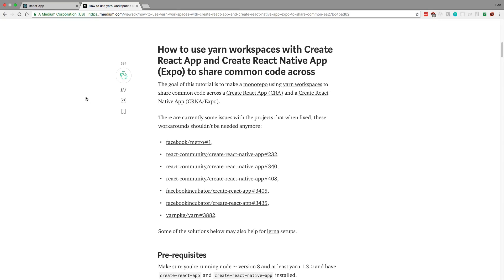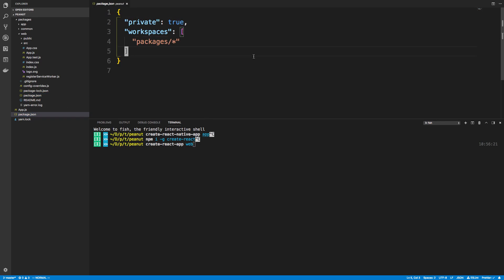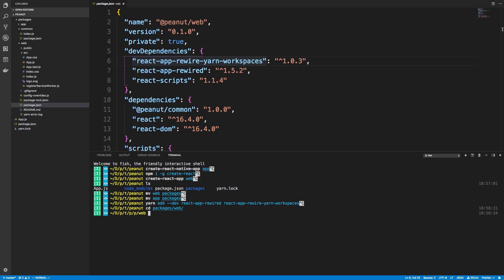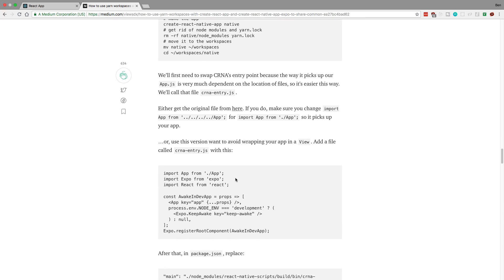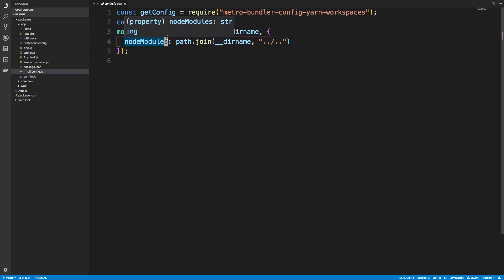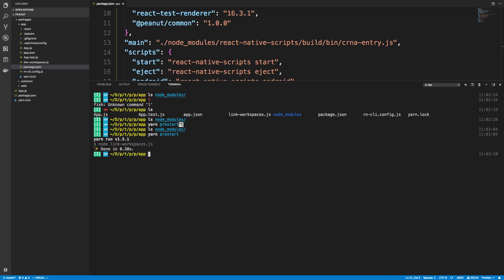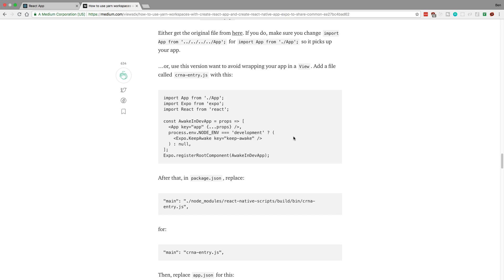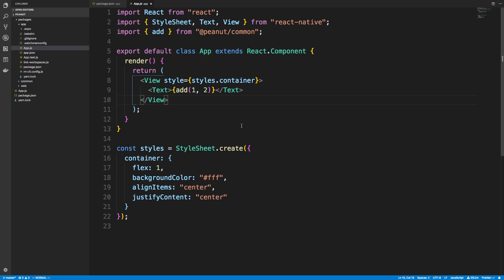Yarn workspace with React and React Native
Learn how to setup React and React Native in a yarn workspace.